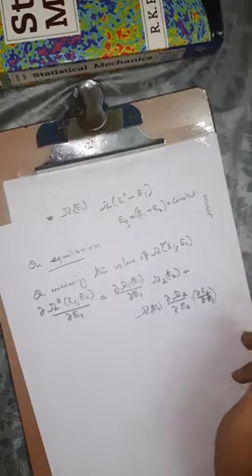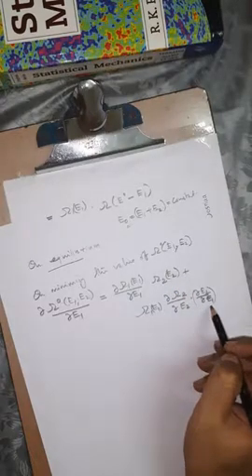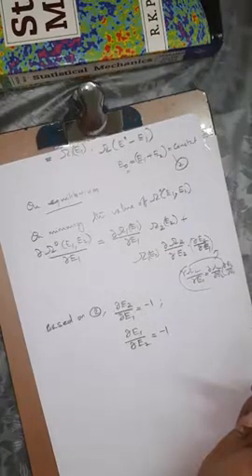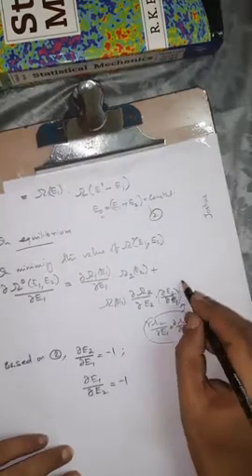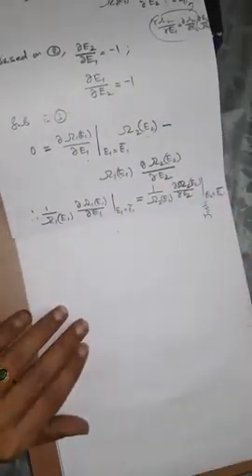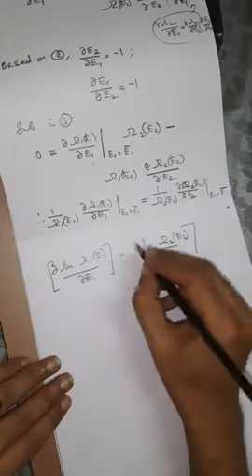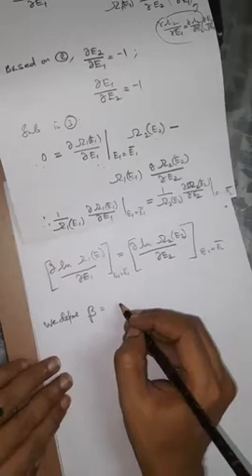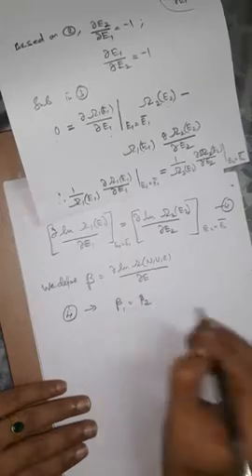Relation between thermodynamics and statistical Mechanics part2